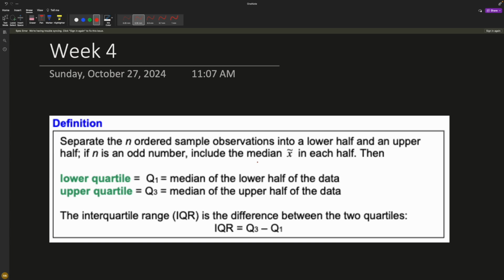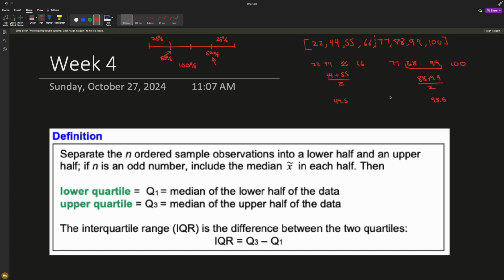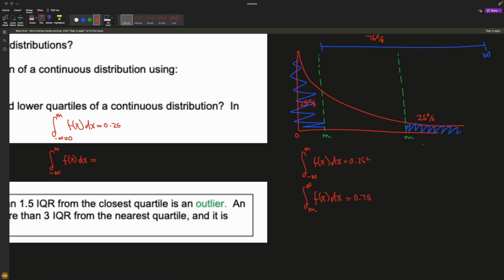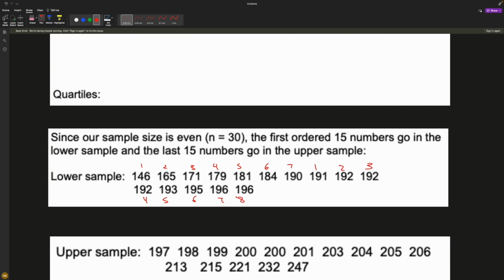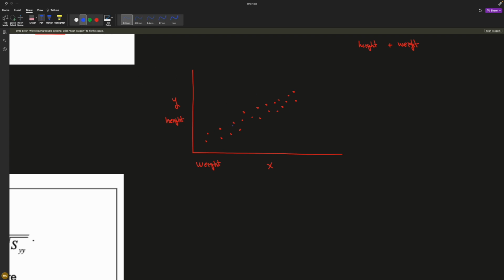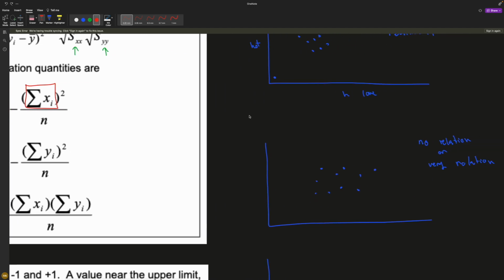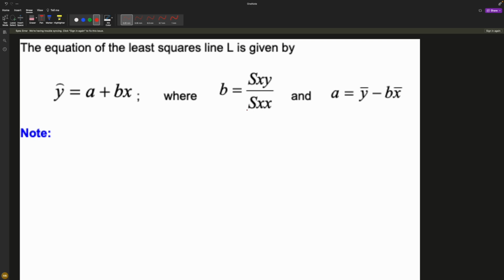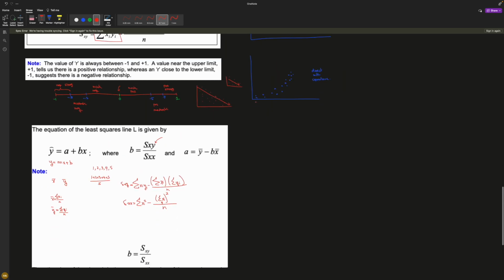Week 4 | Statistics and Probability of Physical Science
Pearsons sample correlation r
Lower quartile
upper quartile